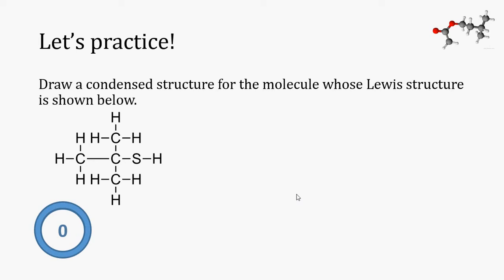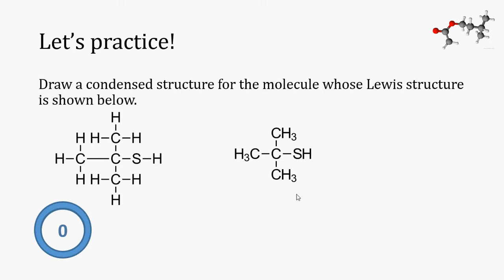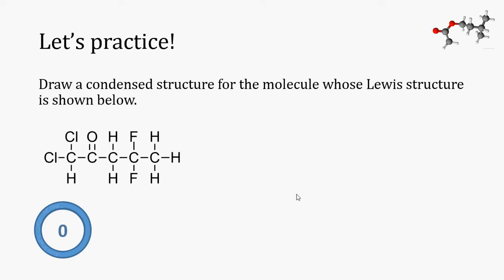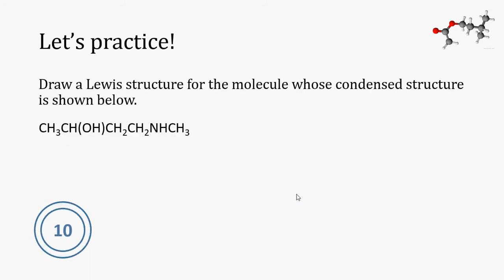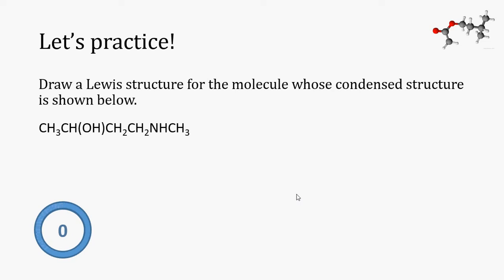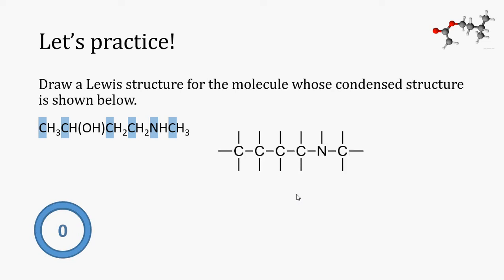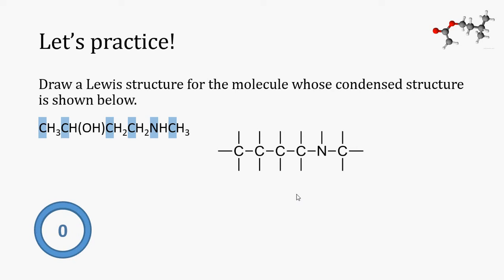Practice: Condensed Structures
Dr. Norris walks through three introductory practice problems in drawing and interpreting condensed structures.